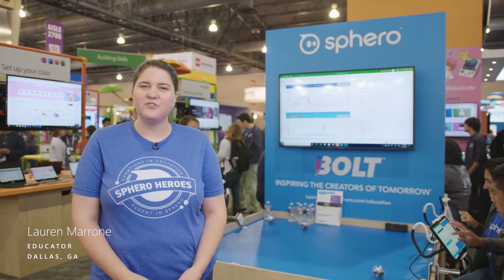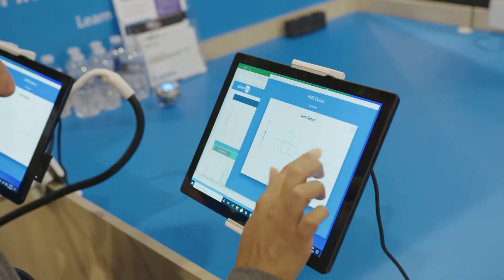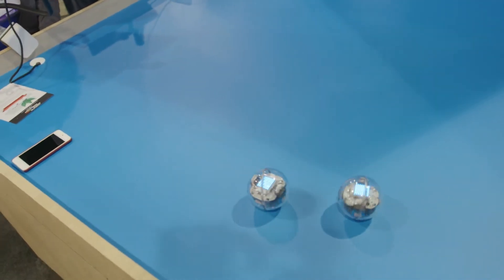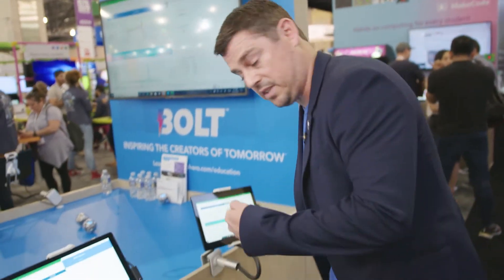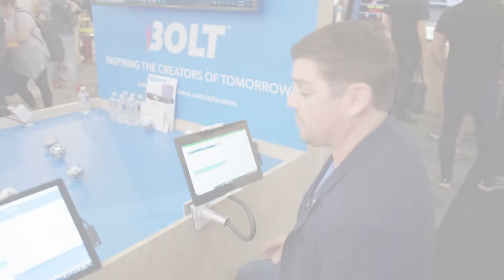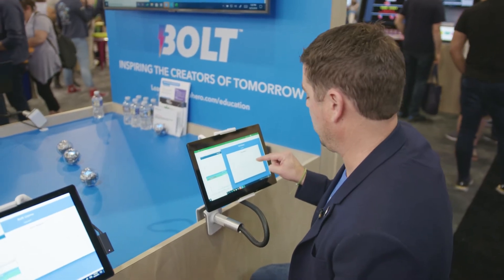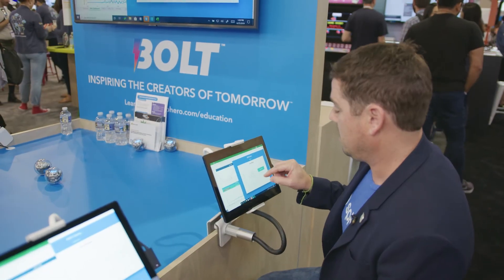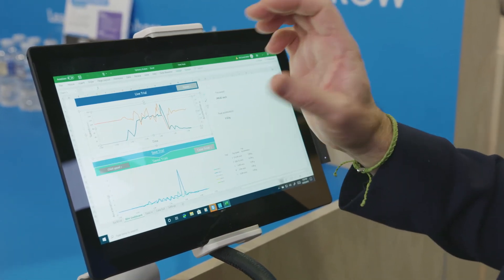Partner Spotlight: Sphero Helps Teachers Bring Real World Lessons to the Classroom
Get a first look at how Sphero works with Excel's data streamer! This innovative EdTech program allows students to collect data on speed and acceleration while driving the Sphero.